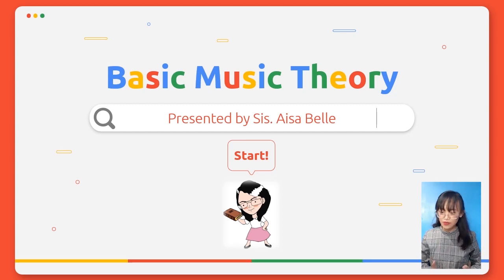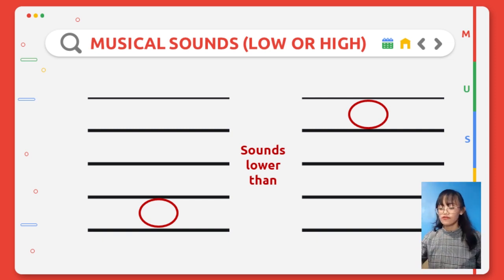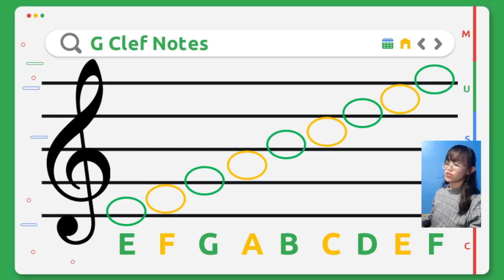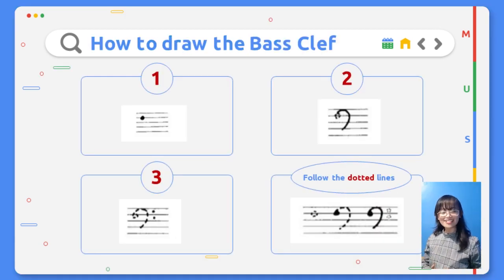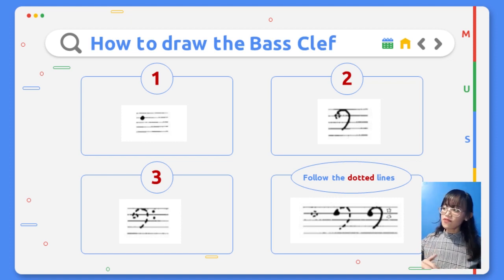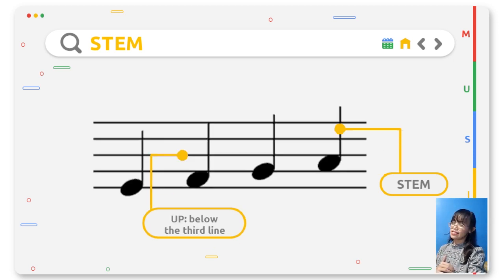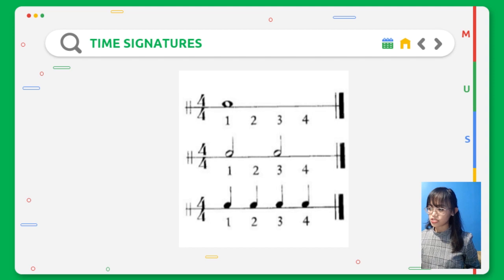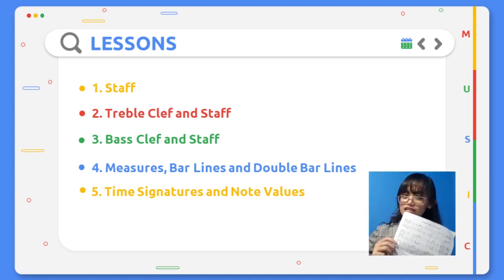BASIC MUSIC THEORY | ZBBC Music Seminary